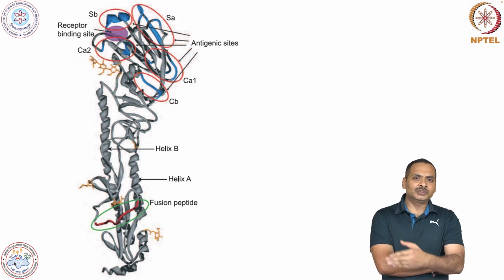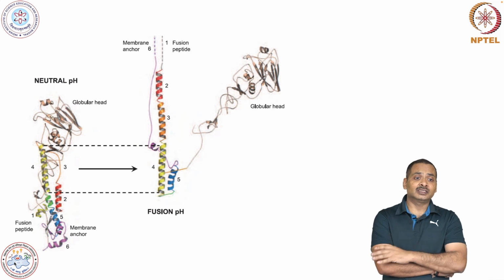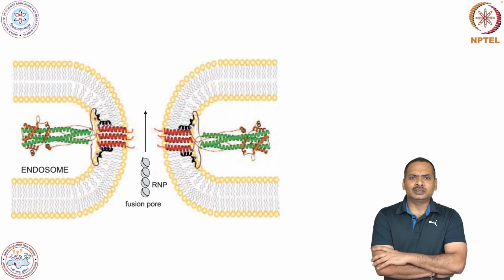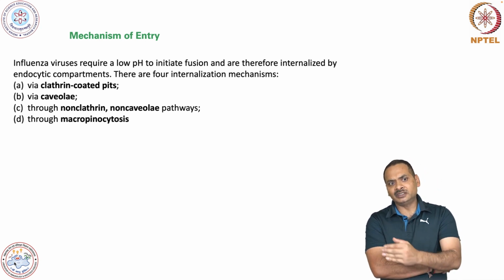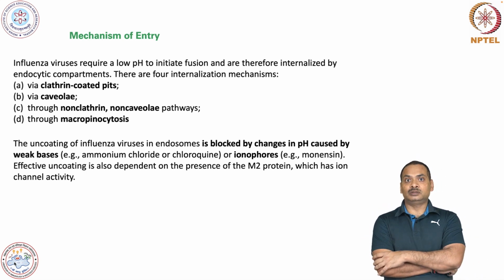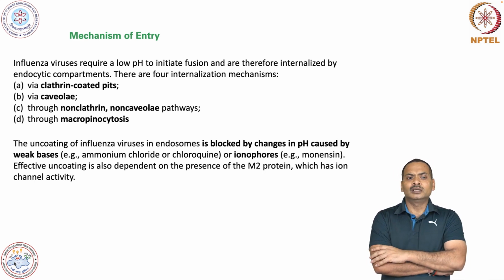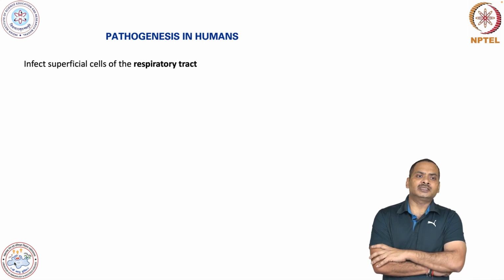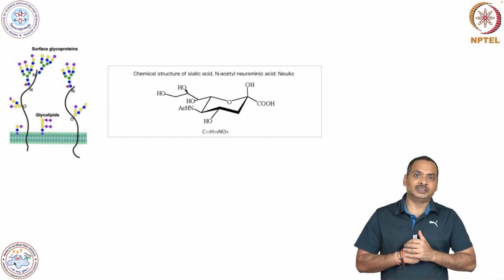Influenza Virus and Disease - 4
Influenza Virus and Disease